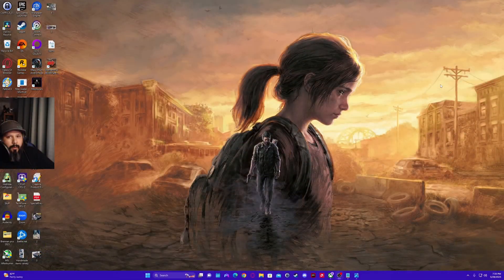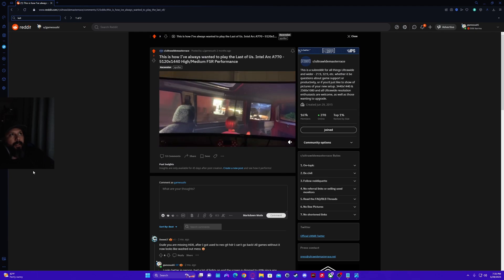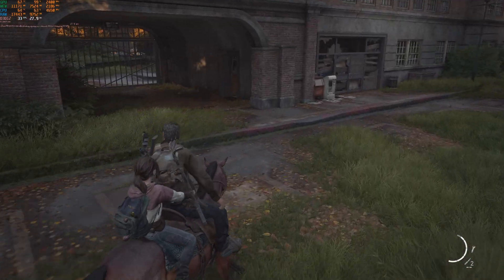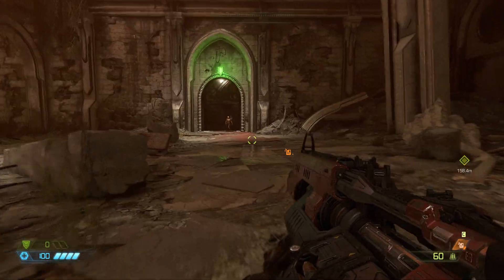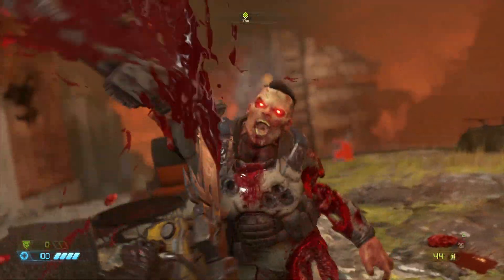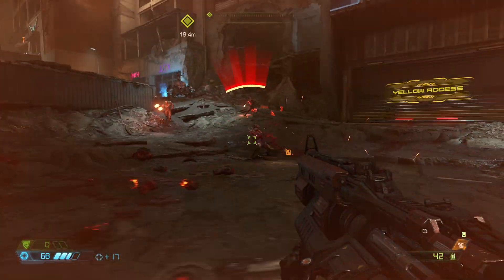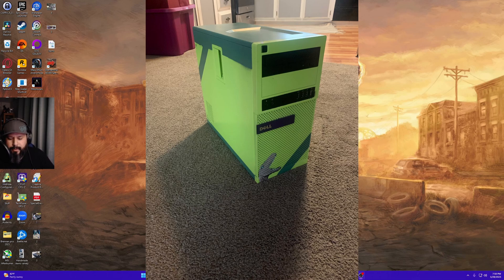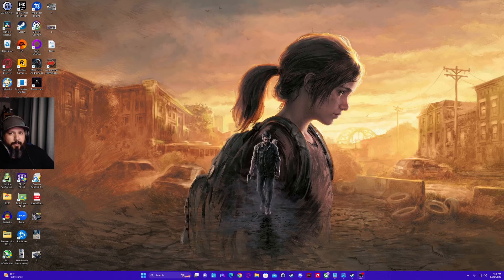How Important Is Rebar on Intel Arc GPUs? Considering an A770, A750, or A380? | 2560x1440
In this video I discuss how important rebar or resizable bar is on Intel Arc GPUs. If you are considering buying an A770, A750, or A380? Watch this first!

System specs:
CPU: Ryzen 5600X
GPU: Intel Arc A770 16GB
RAM: 32 GB Corsair Vengeance DDR4 @ 3200Mhz (XMP enabled)
MOBO: Gigabyte B550 Gaming X V2

0:00 Intro
00:51 About testing Rebar
01:05 Discussing first game in test, Last of Us
01:55 Last of Us Rebar OFF
05:16 Last of Us Rebar ON
09:11 Doom Eternal Rebar OFF
10:22 Doom Eternal Rebar ON
12:42 Wrap summary up of test
13:16 Announcment concerning Arc
14:15 Optiplex build/possible future use of my A770. Would you guys like to see an Optiplex build video?
15:59 What taking a break from Arc means for channel
16:39 Outro
16:59 Results from last week's poll (4060 TI 8GB Launch)